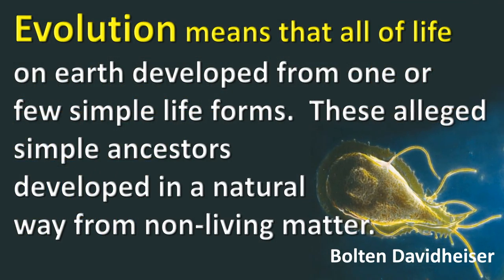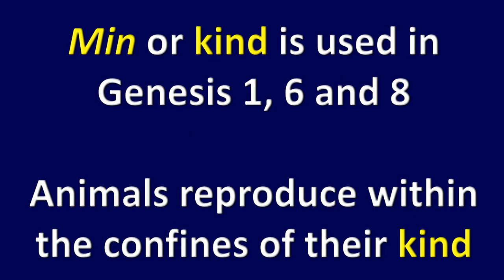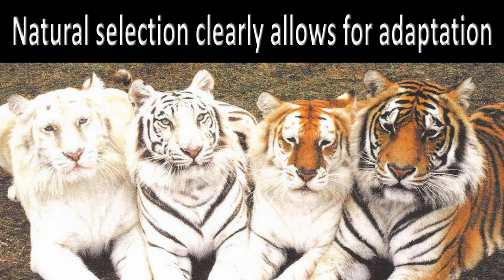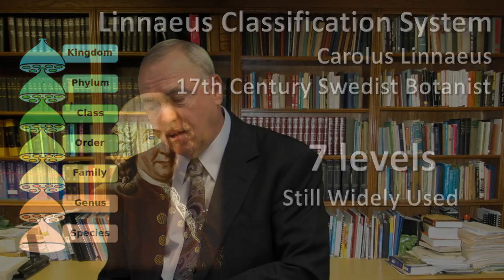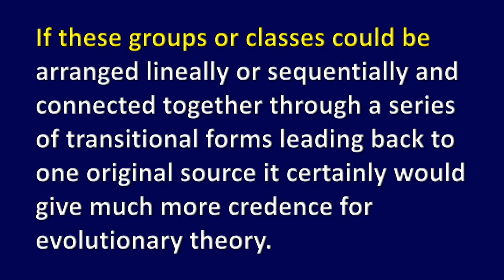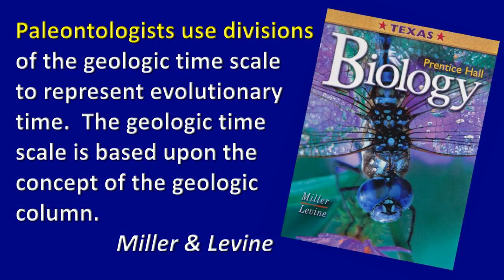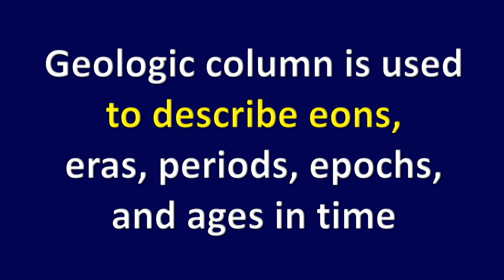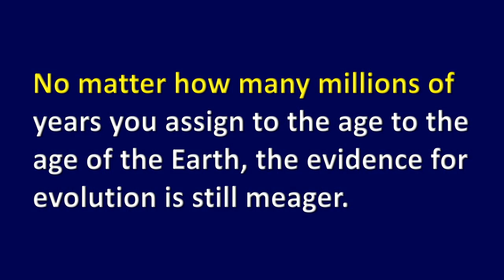Evolution Lesson 7 - Defining Terms